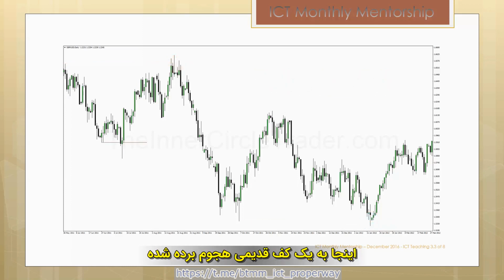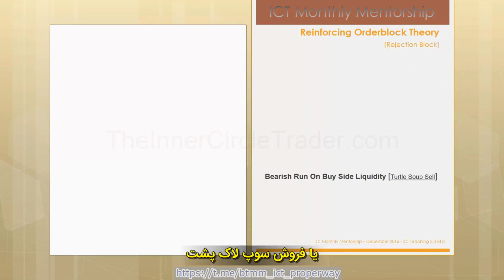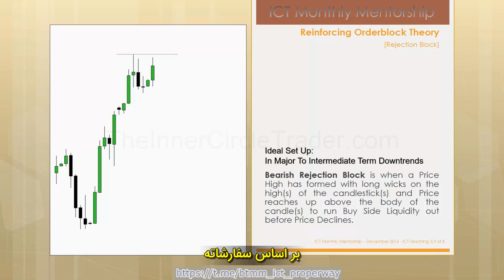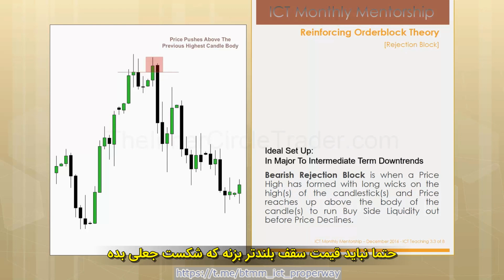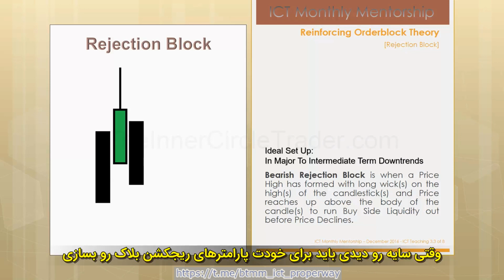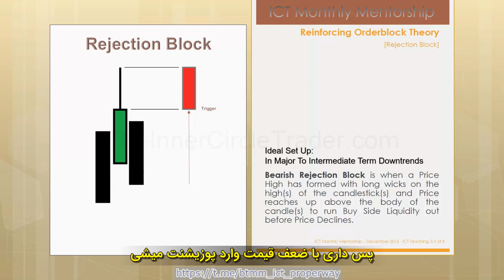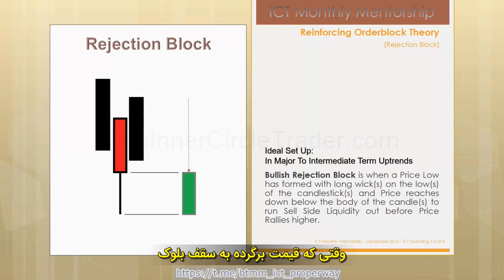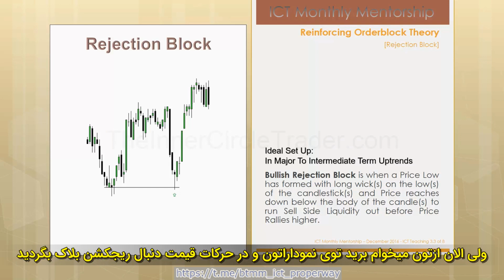Fourth Month Lesson 3 3 Reinforcing Orderblock Theory Rejection Blocks